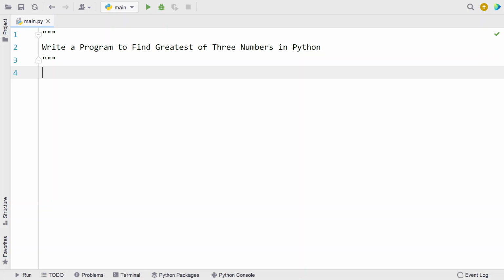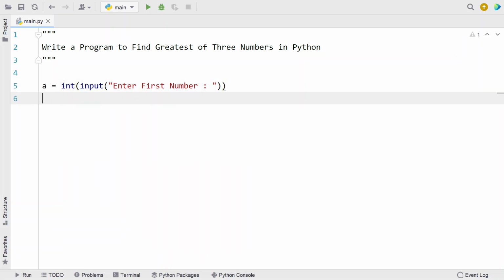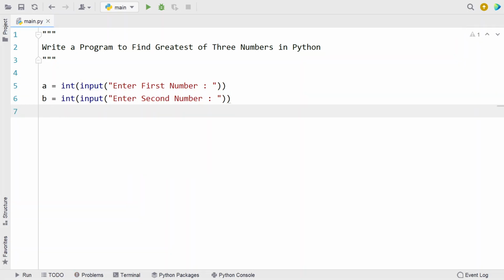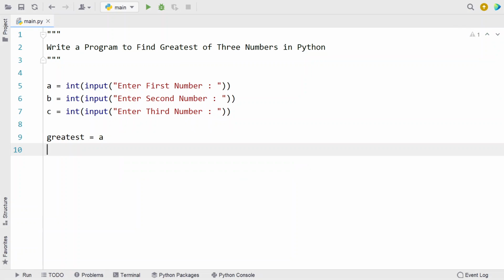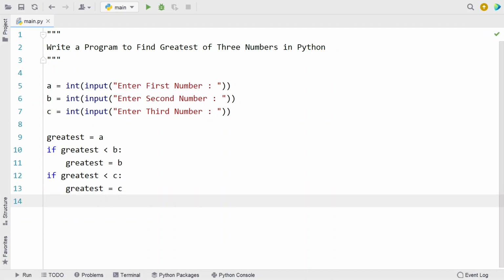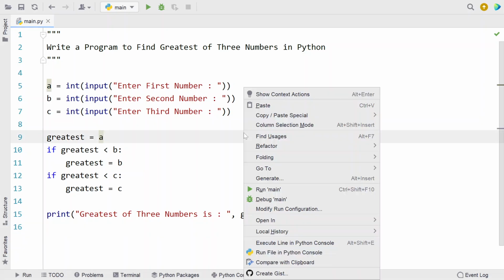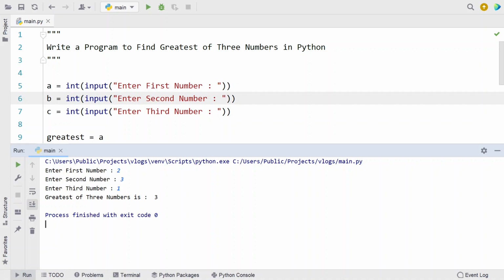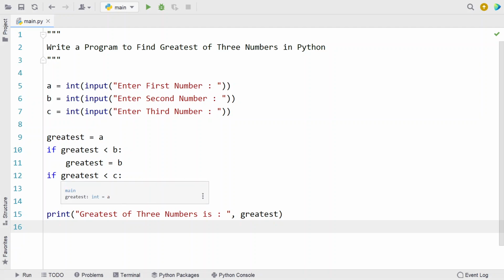Write a Program to Find Greatest of Three Numbers in Python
In this video you will learn about how to Write a Program to Find Greatest of Three Numbers in Python

Code
a = int(input("Enter First Number : "))
b = int(input("Enter Second Number : "))
c = int(input("Enter Third Number : "))

greatest = a
if greatest replace_this_with_less_than_symbol b:
    greatest = b
if greatest replace_this_with_less_than_symbol c:
    greatest = c

print("Greatest of Three Numbers is : ", greatest)